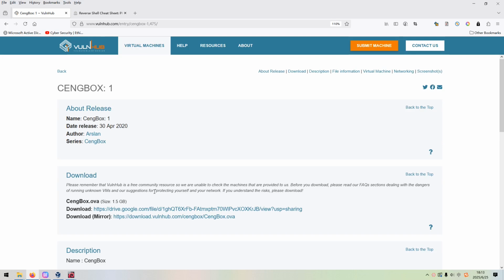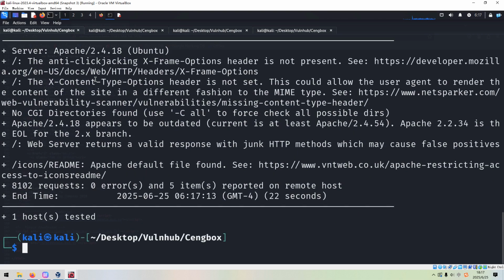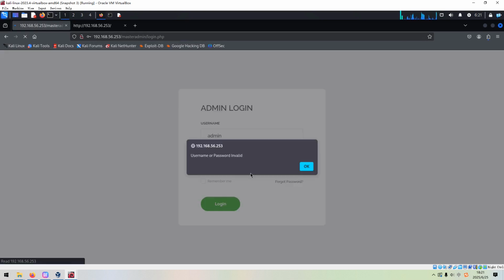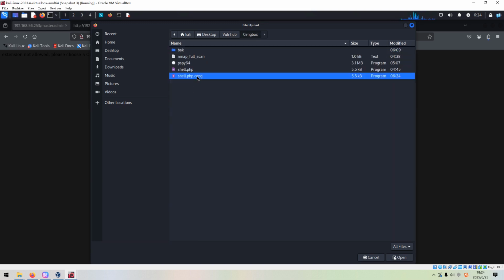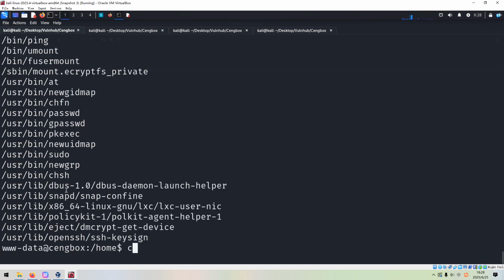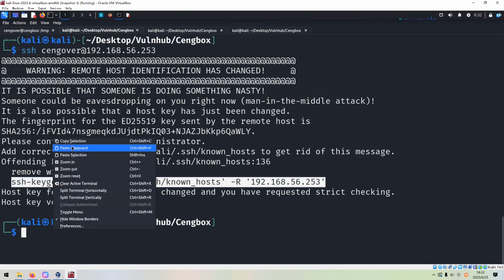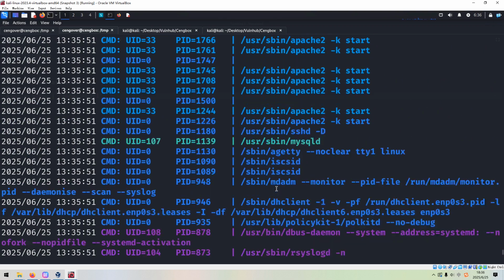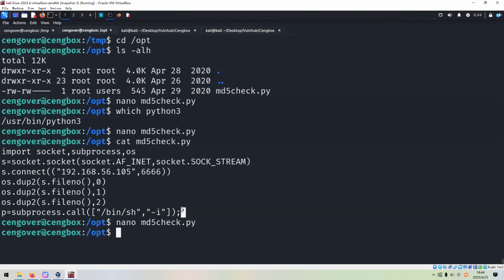CengBox:1 VulnHub Walkthrough | Login Bypass, File Upload Tricks & Privilege Escalation to Root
🔍 CengBox:1 VulnHub Walkthrough – In this video, I walk you through the full exploitation of the CengBox:1 vulnerable machine from VulnHub. This beginner-to-intermediate level CTF box requires web enumeration, login bypass, creative file upload exploitation, and privilege escalation using cron job manipulation. Perfect for anyone practicing OSCP-style labs!

👨‍💻 Key Techniques Covered:

    Web application enumeration using custom wordlists

    Directory brute-forcing to discover /masteradmin/login.php

    Login bypass vulnerability exploitation

    Web shell upload with content-type evasion (.ceng extension trick)

    Database credentials enumeration & lateral movement

    Privilege escalation using pspy and cron job hijacking (md5check.py)

    Gaining root shell access via reverse shell

🛠️ Tools Used:

    BurpSuite

    Gobuster / Dirb

    MySQL CLI

    Pspy

    Custom reverse shell payloads

🔗 CengBox:1 on VulnHub

🎯 Whether you're preparing for OSCP or just want to improve your hacking skills, this is a must-watch VulnHub CTF challenge!